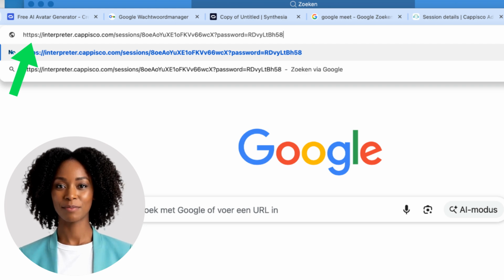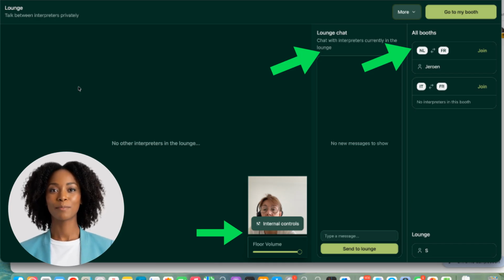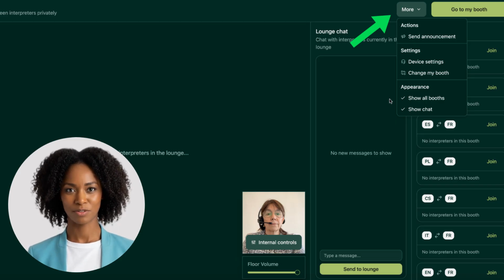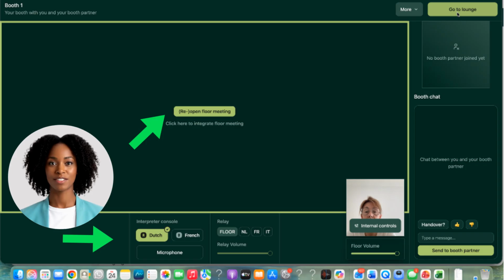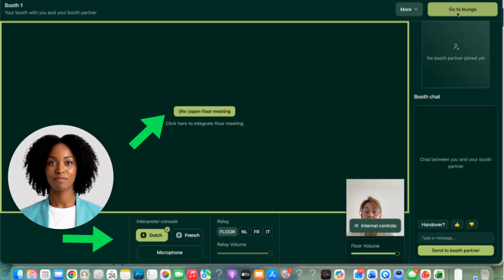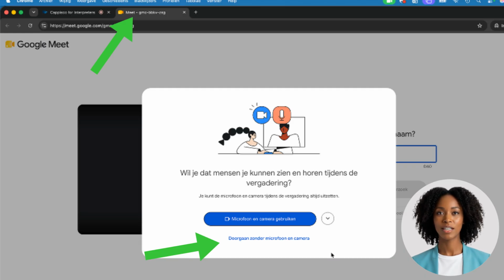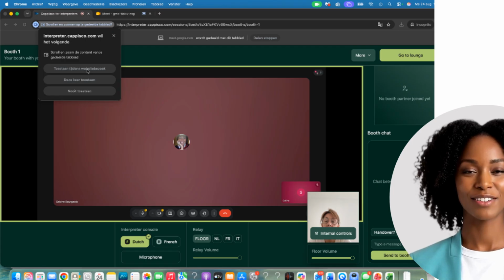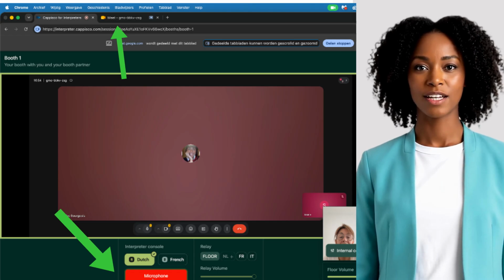Video cAPPisco 2 0 for Google Meet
Discover how as an interpreter you can offer simultaneous interpretation during a multilingual meeting on Google Meet, with the interpreter-friendly videobased RSI platform cAPPisco